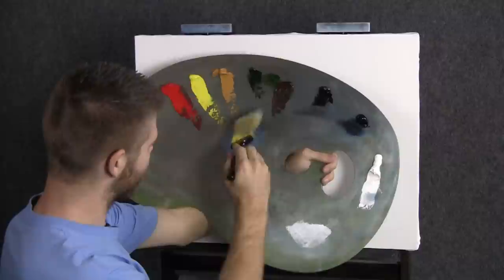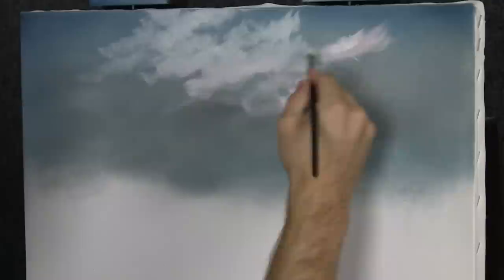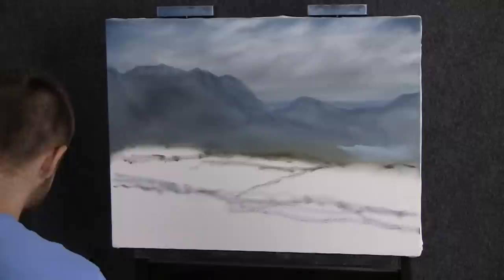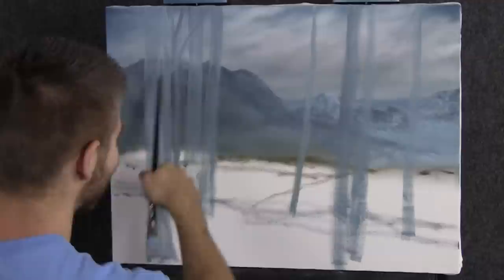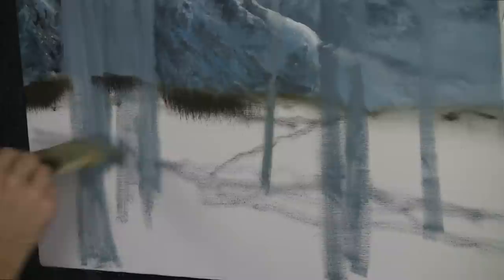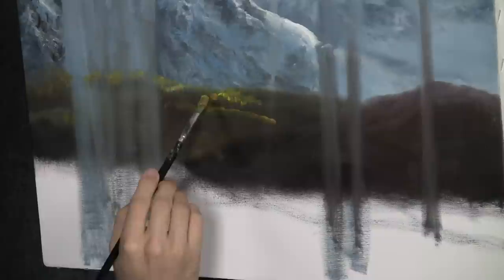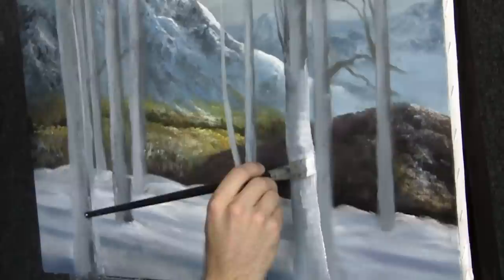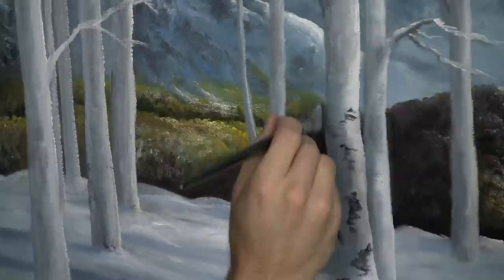Paint with Kevin - Winter Birch Forest